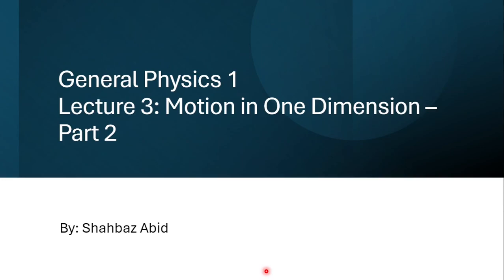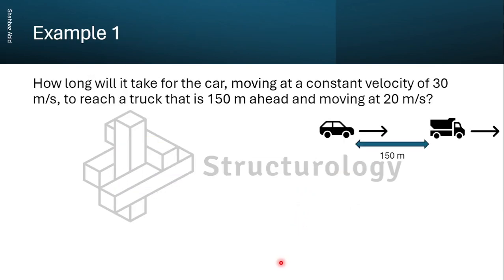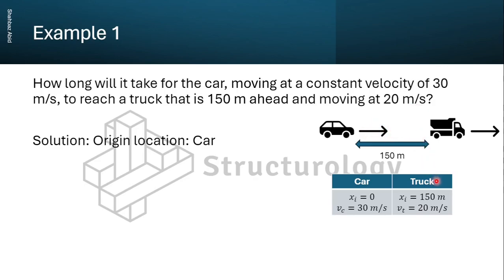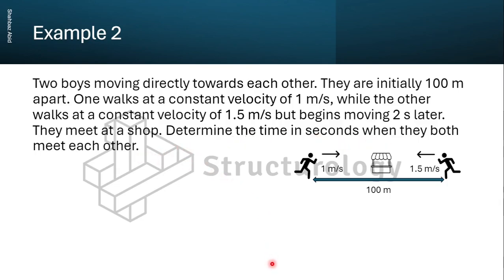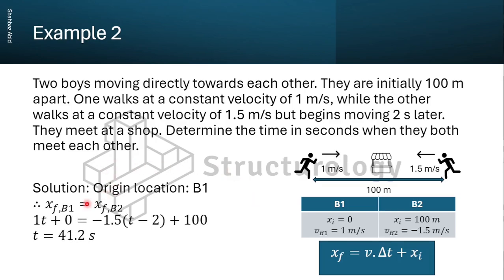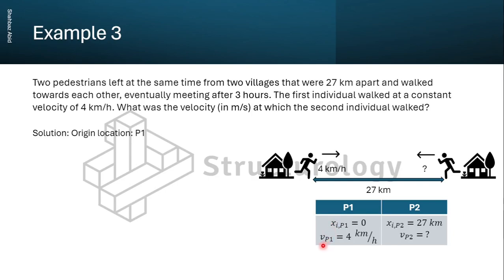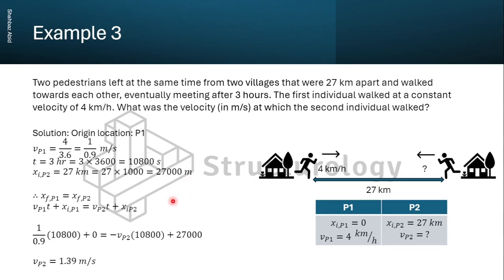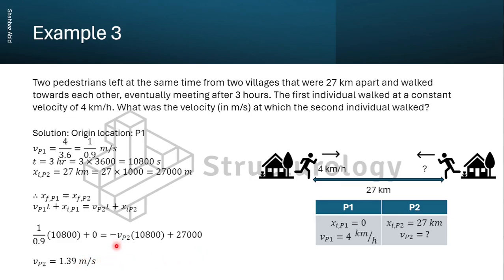General Physics 1 | Lecture 3 - Motion in One Dimension (Part 2)